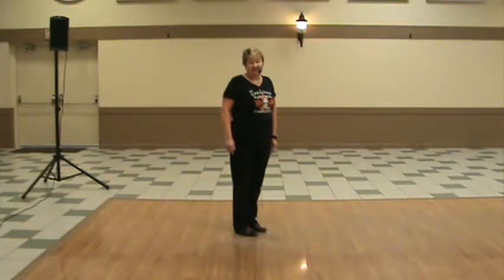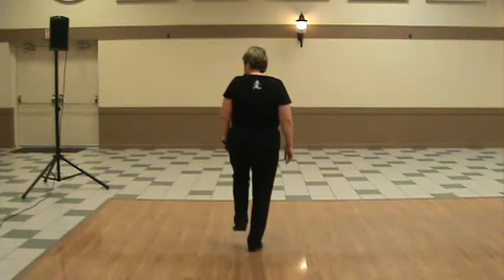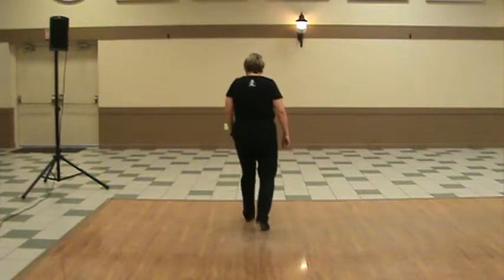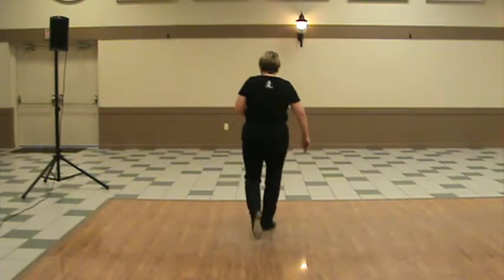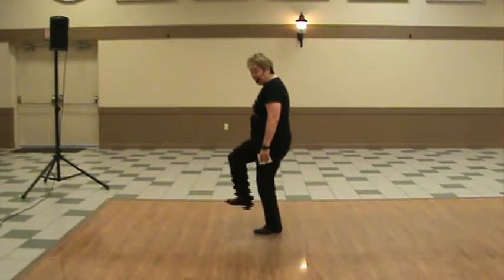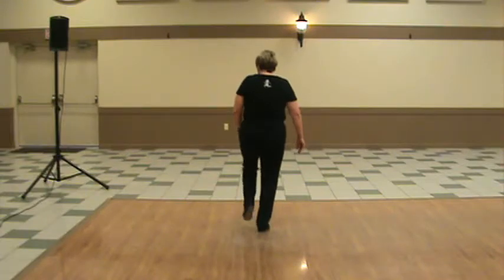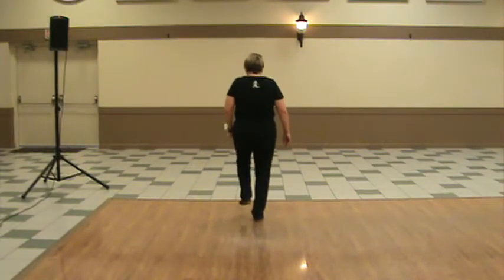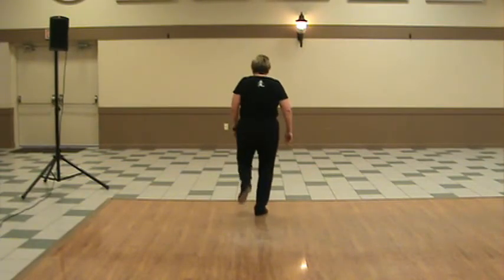Clogging Steps-Toe Heel Syncopated & Long Toe Heel Syncopated